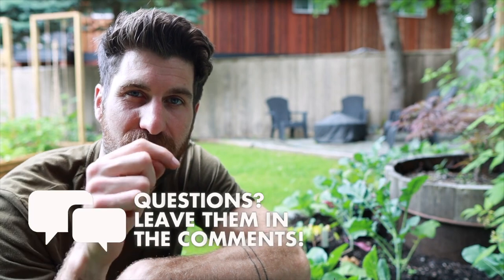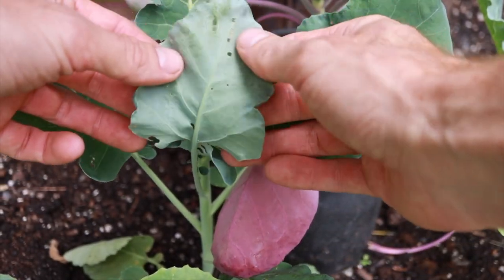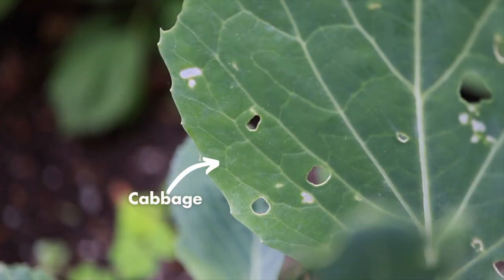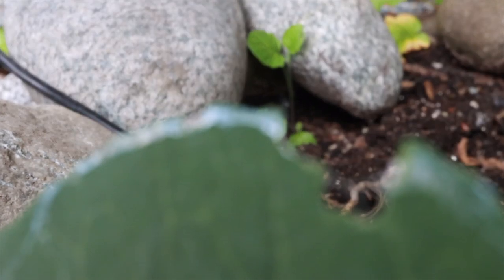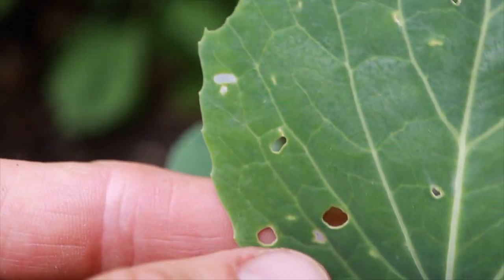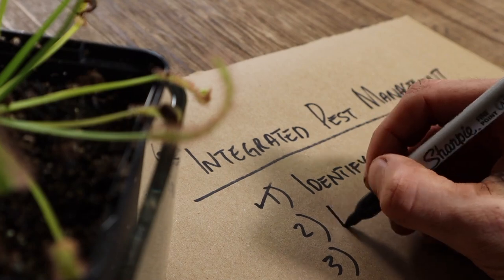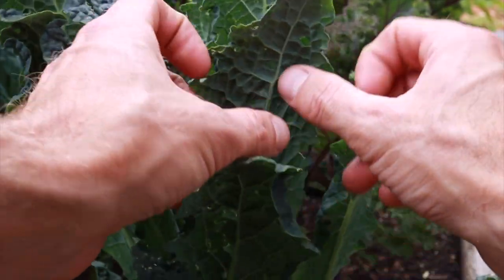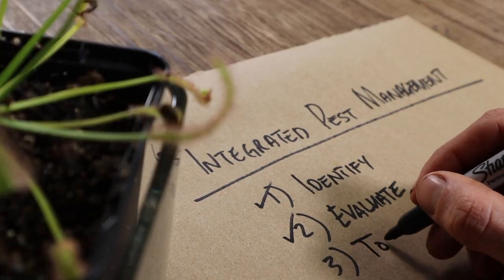How to Manage Cabbage Worms & Moths in the Garden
Are you noticing little holes throughout your leafy greens and brassicas (such as kale, cabbage, and broccoli)? If so, you might be dealing with cabbage worms (or slugs - but that's another video for another day!). While they do cause some crop damage, fear not as they are fairly easy to manage! In today's video we're going to use the 5 Steps of Integrated Pest Management to ensure we are properly identifying Cabbage Worms and Moths, and managing them appropriately! By the end of this video, cabbage worms will be a problem of the past!

Organic gardening resources for gardeners growing in short seasons and cold regions